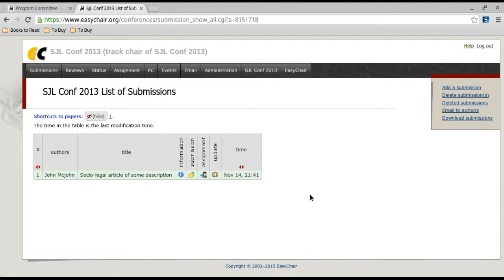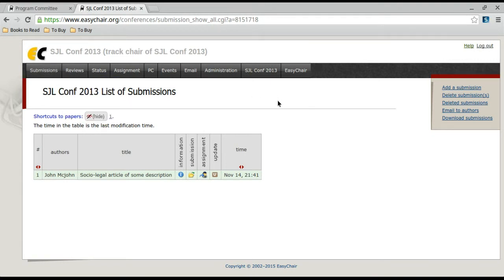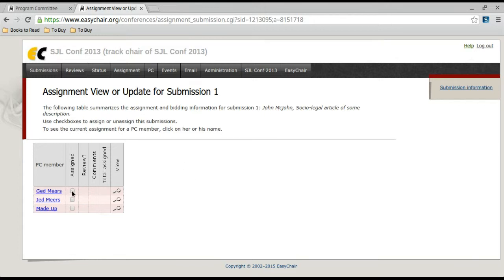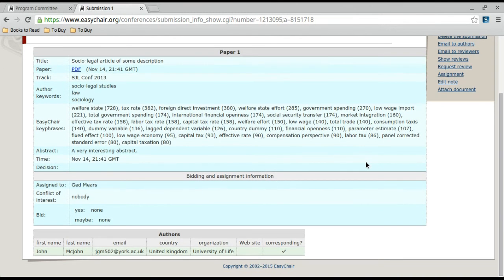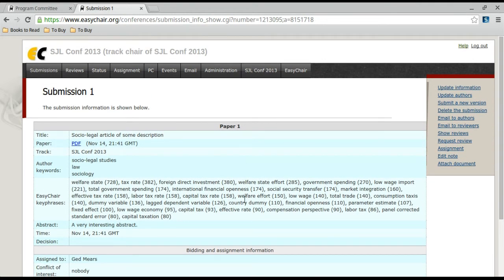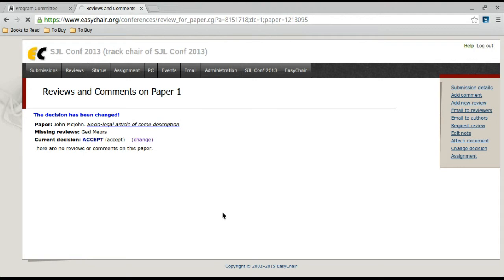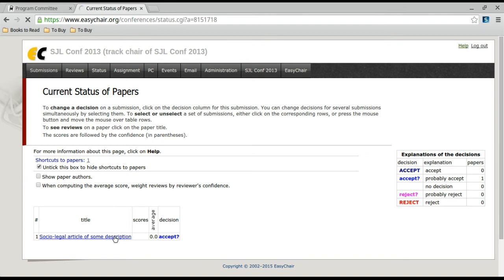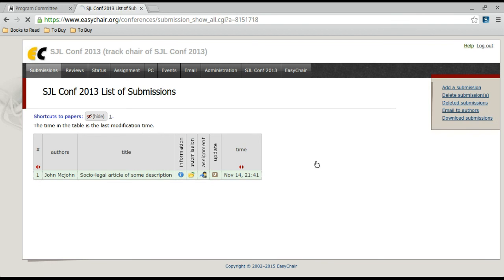SLS EasyChair Track Chairs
Short video demonstrating the abstract review procedure for the SLS conference 2015.